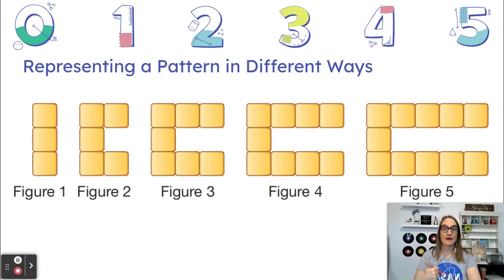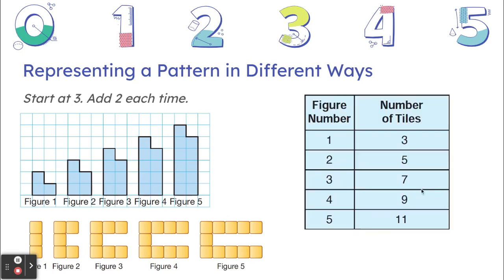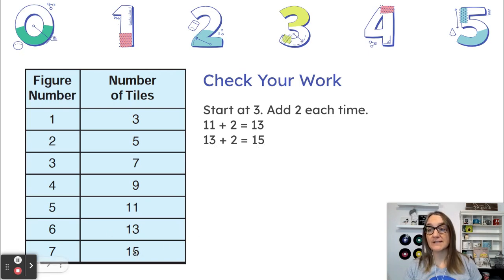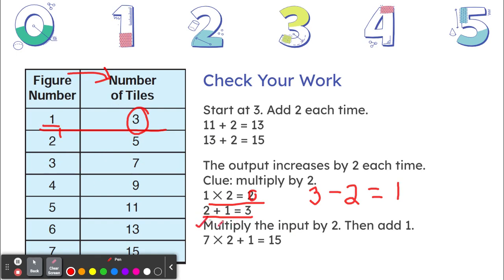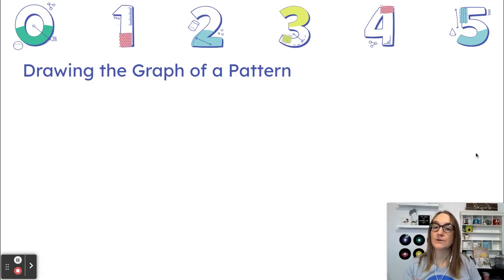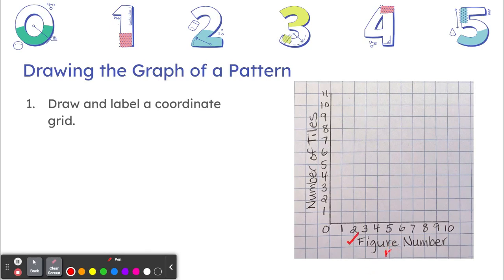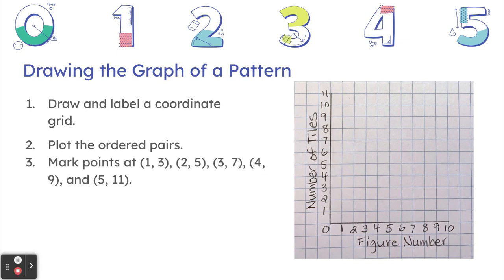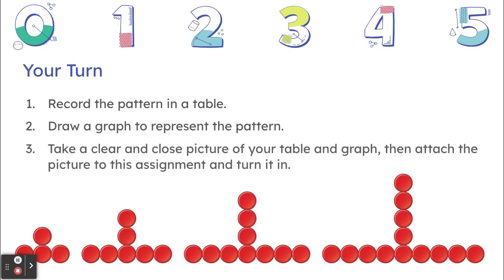Drawing the Graph of a Pattern